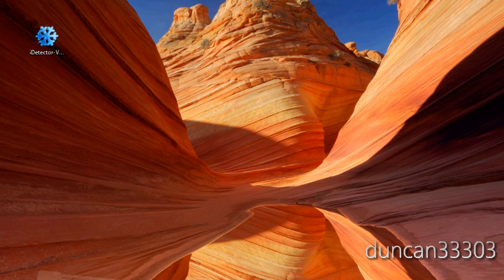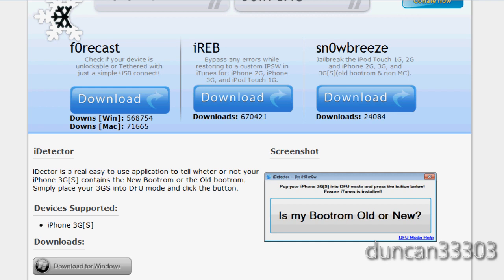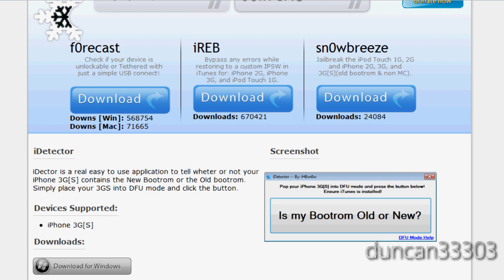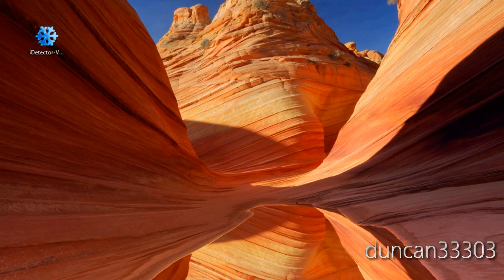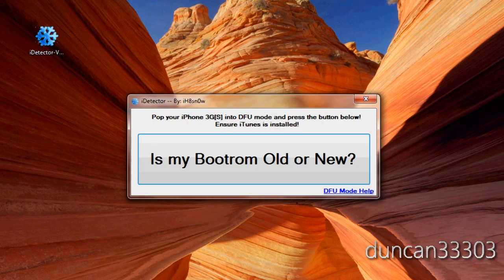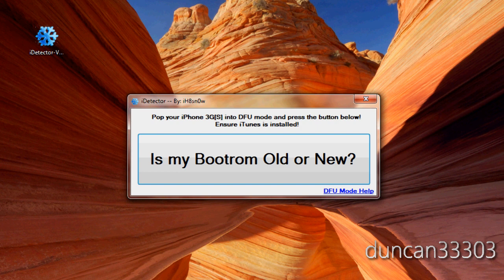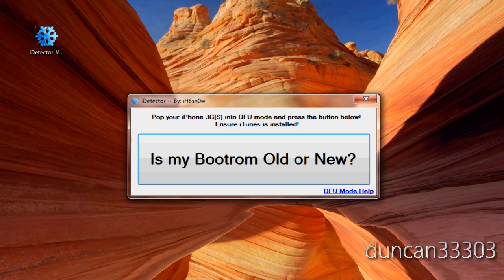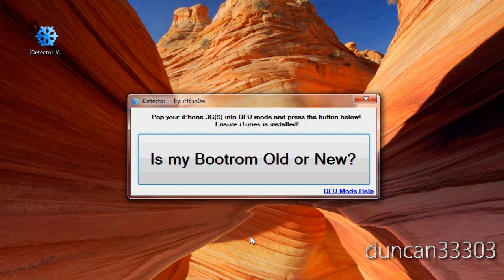iDetector: Does Your iPhone 3GS Have a New or Old Bootrom?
In this video I give a tutorial on how to see if your iPhone 3GS has the new or old bootrom. Knowing this will let you know whether or not you can do a variety of jailbreaks including sn0wbreeze.